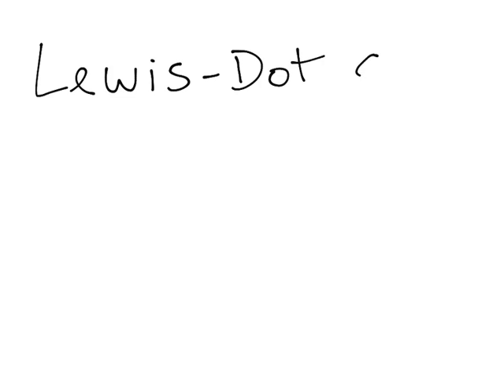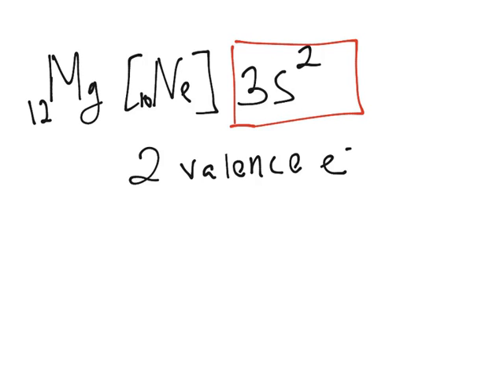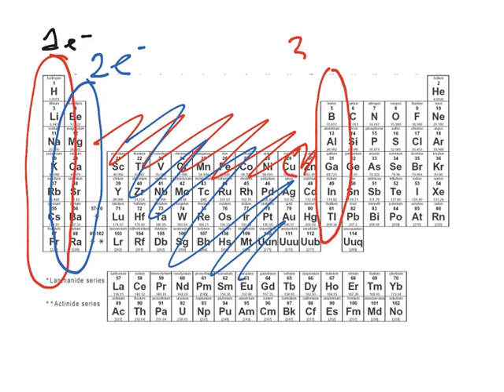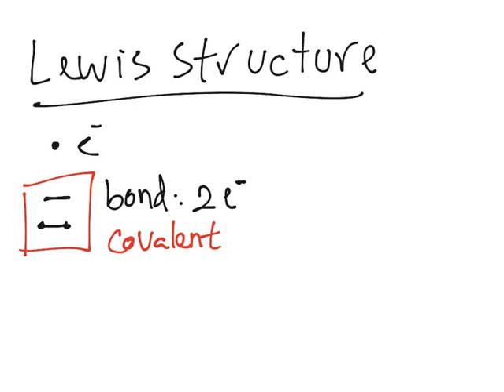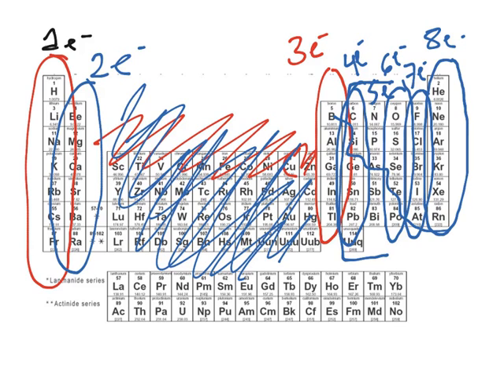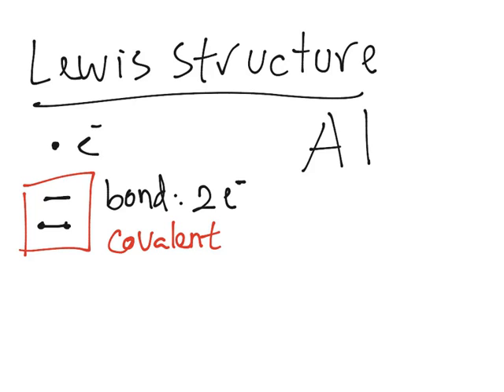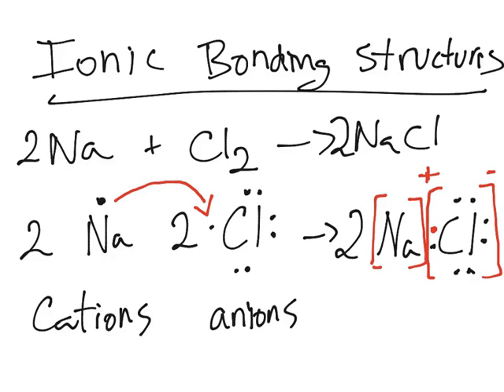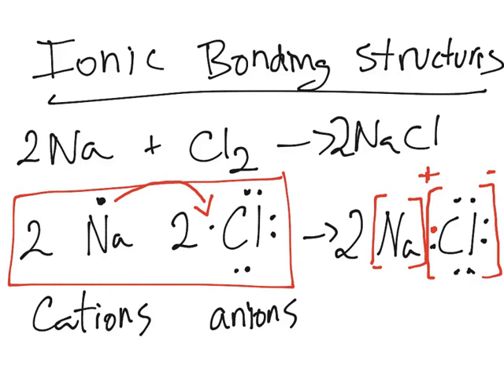Lewis-Dot Structures: Basics and Ionic Bonding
This video explains the basics of Lewis-Dot Structures as well as how ionic compounds are drawn.